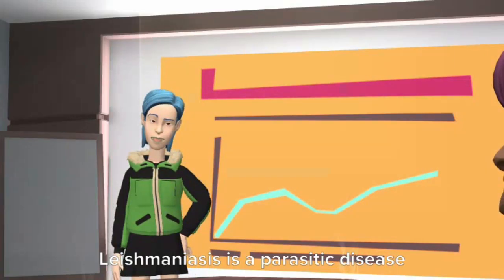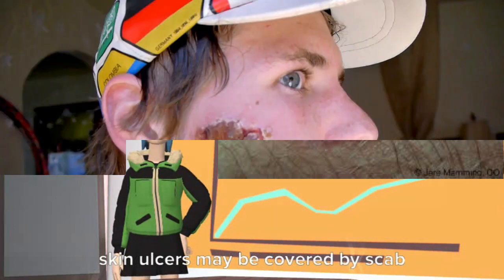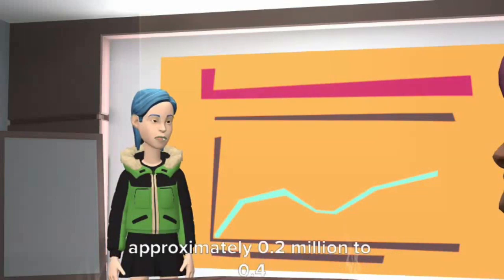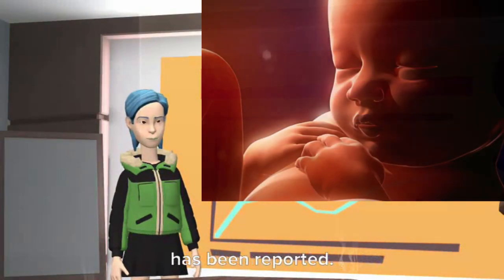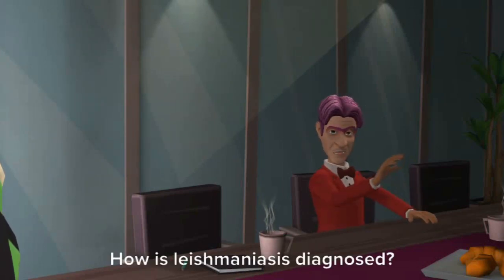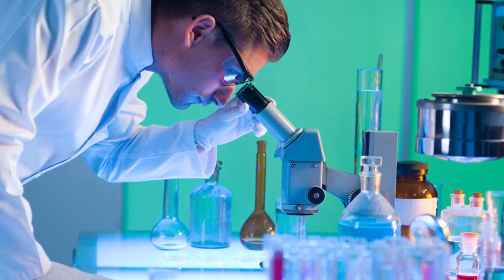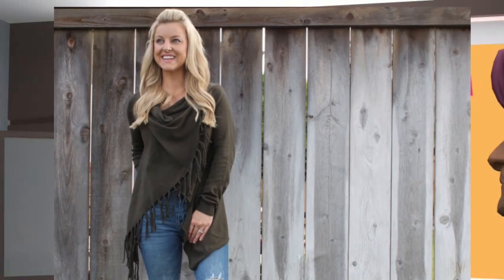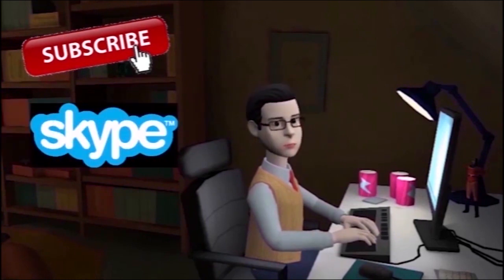Why and What is Leishmaniasis ? ( FAQ and Answers )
I designed this video from my  Text books notes , WHO & CDC ( Centers for Disease Control and Prevention Website )

HELP ME !!!

Video Script :-

What is leishmaniasis?

Leishmaniasis is a parasitic disease , that is found in parts of the tropics, subtropics, and southern Europe.
Leishmaniasis is caused by infection , with Leishmania parasites, which are spread by the bite of infected sand flies.
There are several different forms of leishmaniasis in people.

The most common forms are cutaneous leishmaniasis,  and visceral leishmaniasis.

What are the symptoms and signs , of cutaneous leishmaniasis?

Some people have a silent infection, without any symptoms or signs.
People who develop clinical evidence , of infection have one or more sores on their skin.
The sores can change in size and appearance over time.
The sores may start out as papules  or nodules , and may end up as ulcers .
skin ulcers may be covered by scab or crust.
The sores usually are painless ,  but can be painful.

What are the symptoms and signs of visceral leishmaniasis?

People who develop clinical evidence of infection usually have fever, weight loss, enlargement  of the spleen and liver, and abnormal blood tests.
People may have low blood counts, including a low red blood cell count , a low white blood cell count , and a low platelet count

How common is leishmaniasis in the world?

The number of new cases per year , is not known with certainty. For cutaneous leishmaniasis, estimates of the number of cases range from approximately 0.7 million  to 1.2 million.

For visceral leishmaniasis, estimates of the number of cases range from approximately 0.2 million  to 0.4 million

How do people get infected with Leishmania parasites?

The main way is through , the bite of infected female phlebotomine sand flies.
Sand flies become infected , by sucking blood from an infected animal or person.
People might not realize , that sand flies are present .

But Why ?

because:

• They do not make any noise ,
• They are small ,
• Their bites might not
• be noticed

• Sand flies usually are most active in twilight, evening, and night-time hours . Although sand flies are less active during the hottest time of the day, they may bite if they are disturbed .
• Some types of Leishmania parasites , also may be spread via contaminated needles or blood transfusions.
• Congenital transmission , also has been reported.